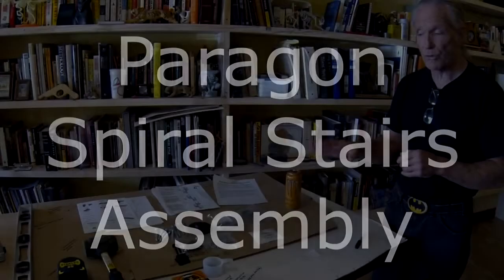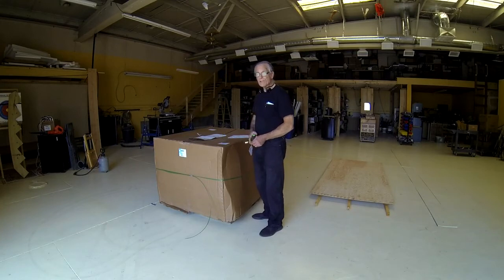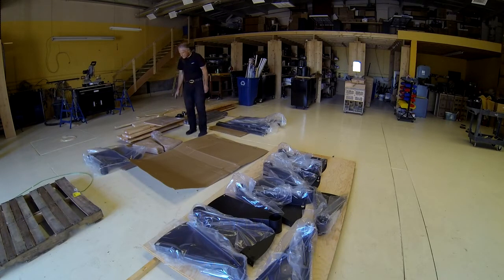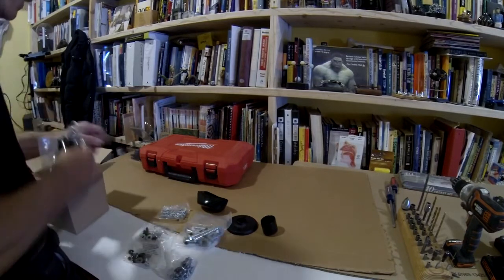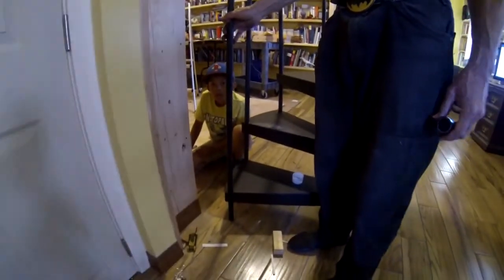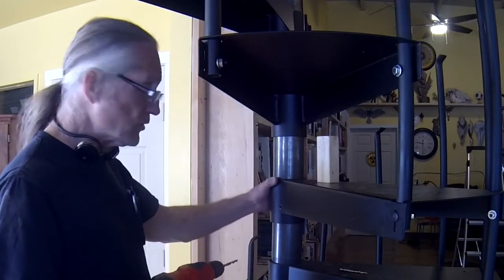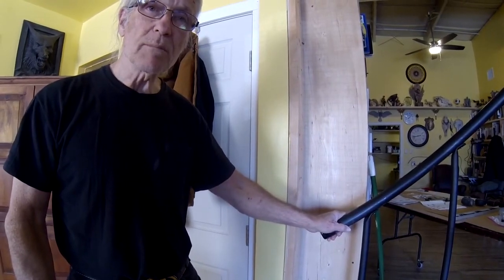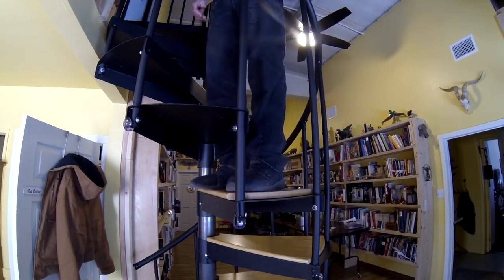Spiral Stairs Assembly